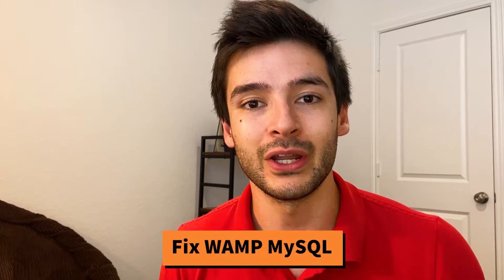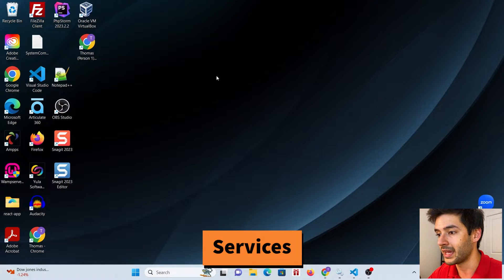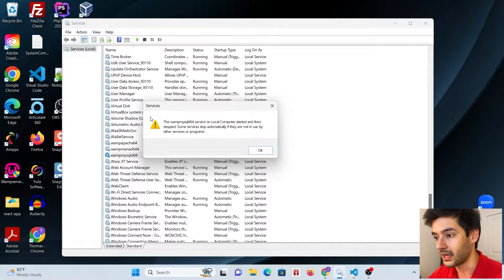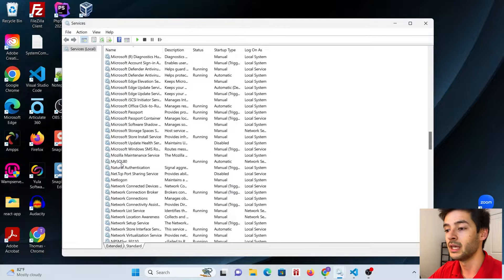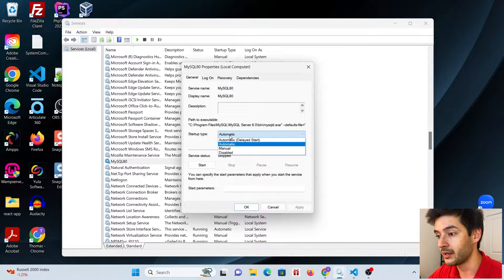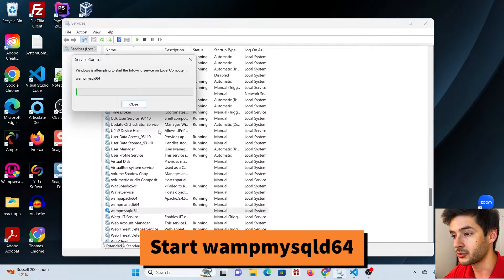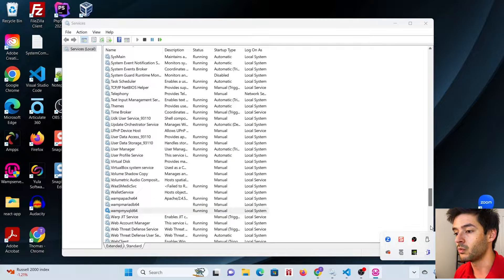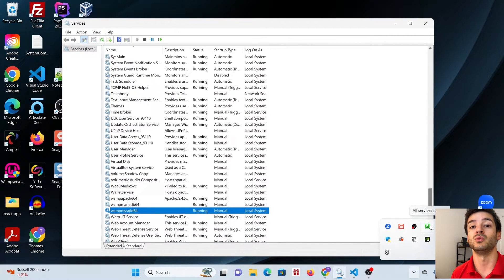Fix Wamp Server MySQL Not Working with Orange Icon! Easy Solution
Wamp MySQL not working & icon orange! Learn more about what Kalman Web Design can do for you professionally!